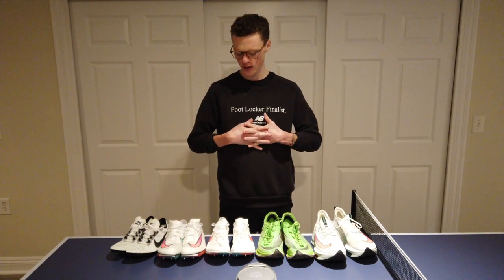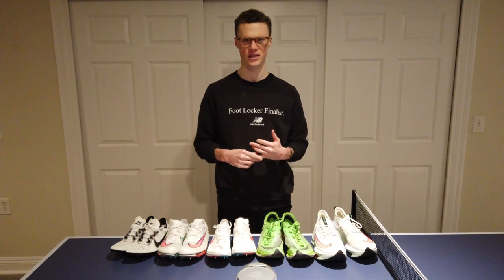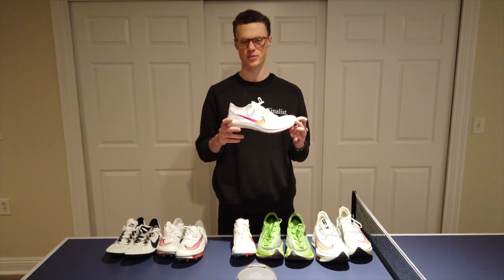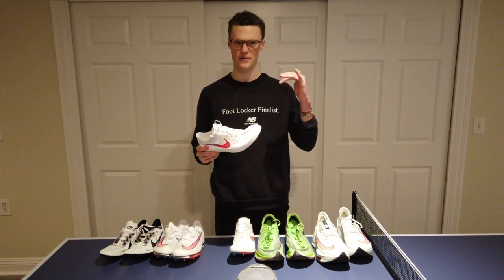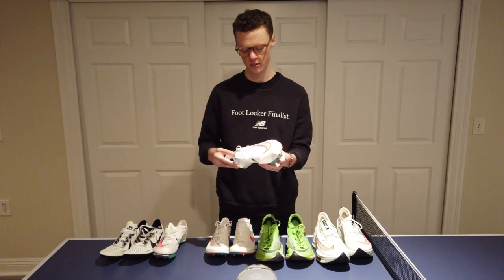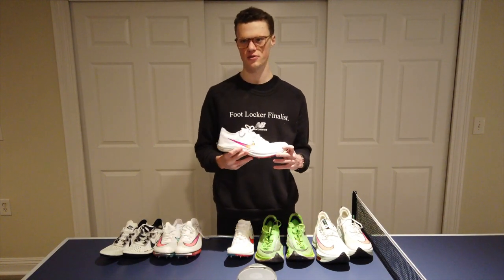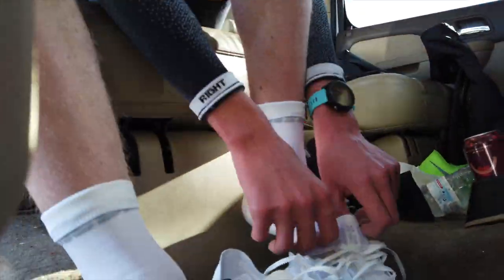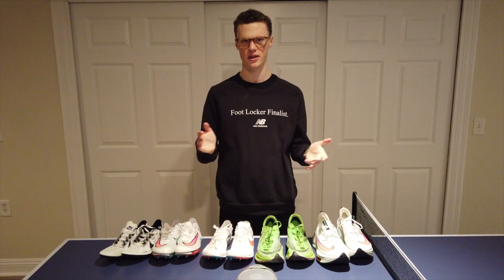Nike Air Zoom Victory Vs Nike ZoomX Dragonfly (Watch this Video before Buying the Air Zoom Victory)